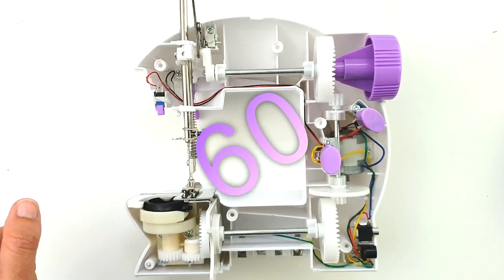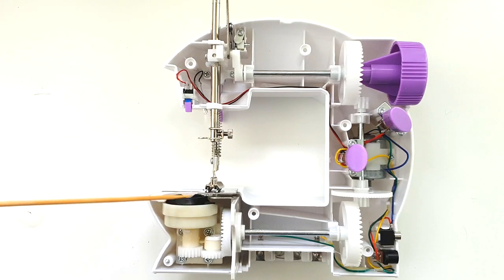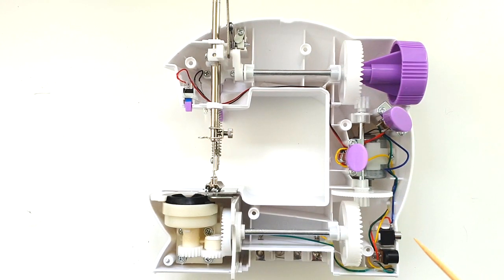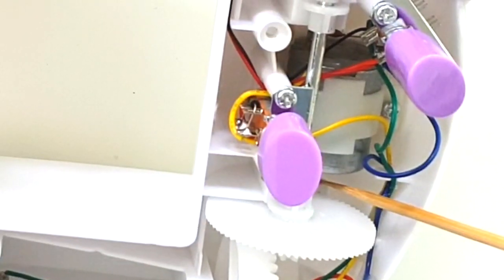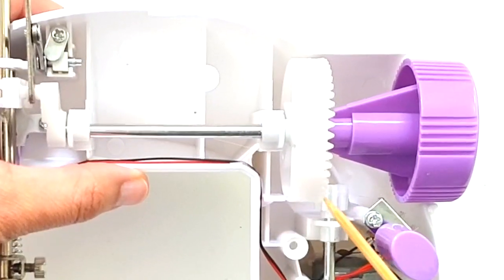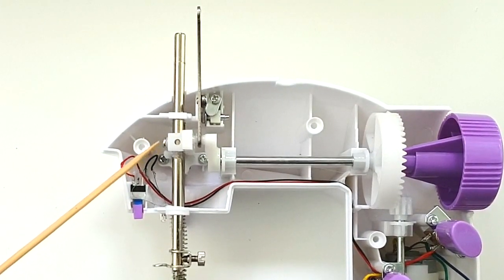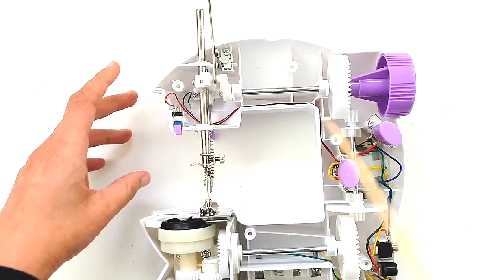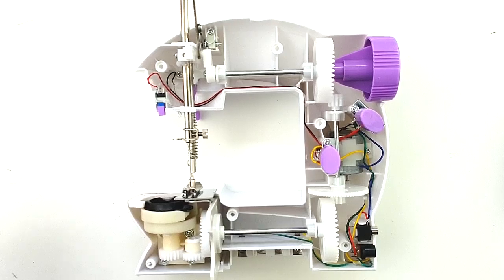How to repair mini sewing machine needle not moving and machine not stitching | YOU CAN DO THIS!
How to repair mini sewing machine needle not moving and machine not stitching | Sewing Ninjas, YOU CAN DO THIS! | Beginner sewing tutorial

In this beginner sewing tutorial, I show you how to self diagnose why your mini sewing machine is not stitching and why the needle not be moving up and down.

Zooming into the inner mechanism, I walk you through the three key areas you need to check in order to make a diagnosis. It's easier than you think!

Using a sewing machine can appear to be a daunting task for beginners. Remember - sewing is a journey, not a destination. The most important thing is to have fun while sewing and just roll with the mistakes and imperfections like I do!

Download your copy of the 8 Point Mini Sewing Machine Operation Checklist! It's a crucial first step in making sure you start using your mini sewing machine successfully. No more second guessing yourself! It will save you a tonne of time and frustration during your sewing projects. Grab your FREE Mini Sewing Machine Operation Checklist below!

These are a few of my favourite things:

My mini sewing machine bobbins, set of 25 awesome little round things

My favourite thread: cheap and there's LOADS on the reels or for a larger pack that should last you for months/years

My original KPCB Tech mini sewing machine :

If you are confused about threading your mini sewing machine, follow these links to make it super simple:

Happy sewing!